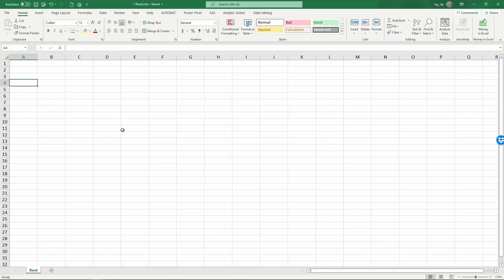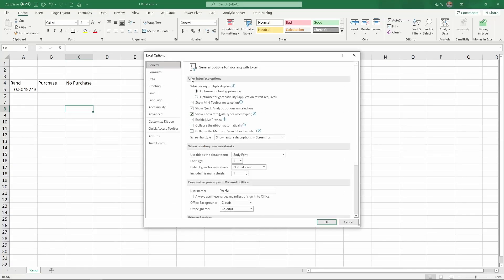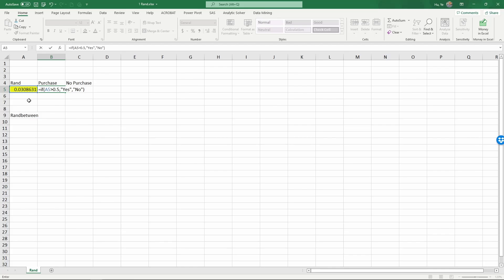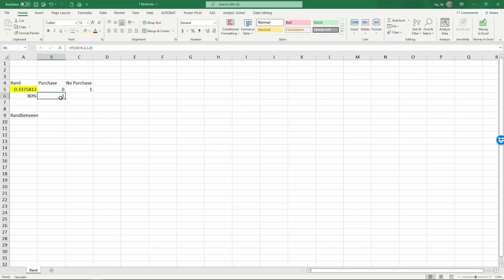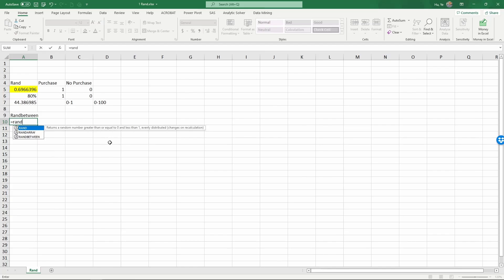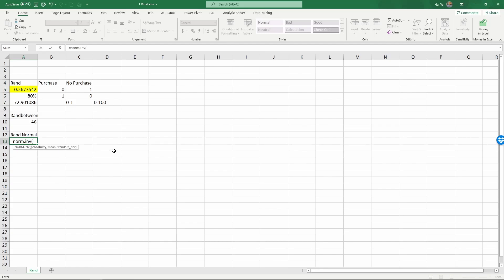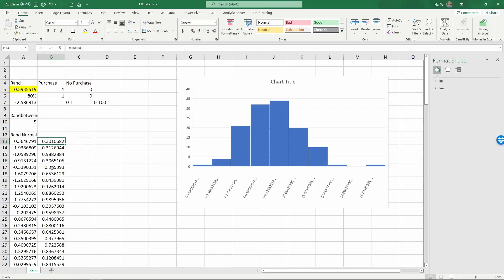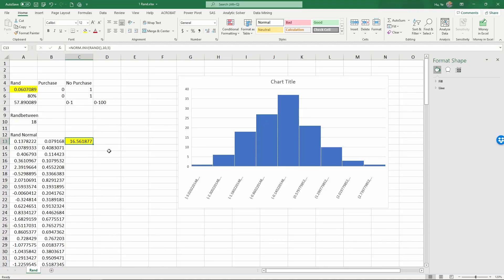Generating random numbers in Excel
How to generate random numbers in Excel using formulas RAND, RANDBETWEEN